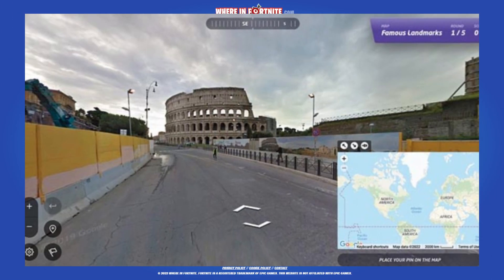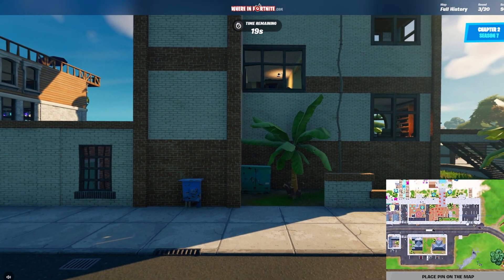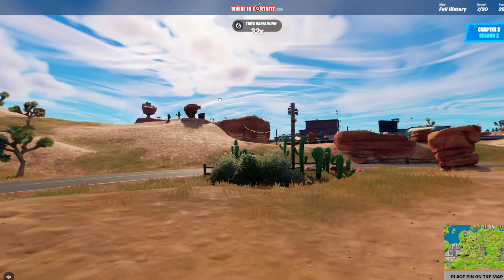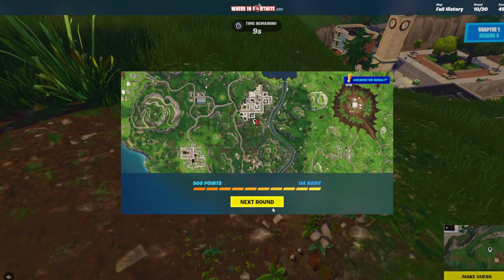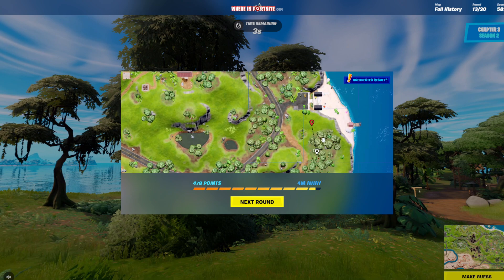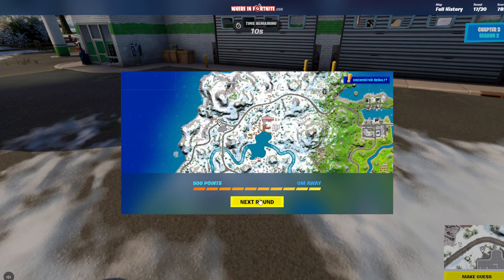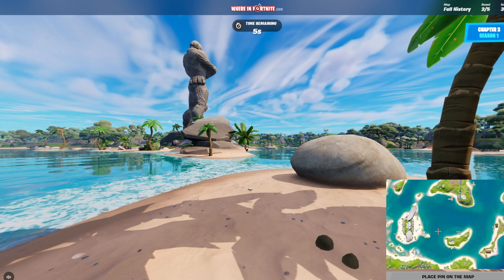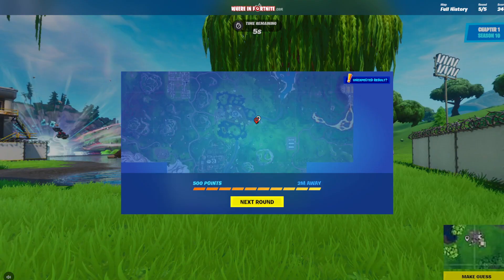Can I GUESS Where I Am In Fortnite Geoguesser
❤️ Use Code "Bingy" in the Fortnite Item Shop
🎮 Epic: Bingy_YT